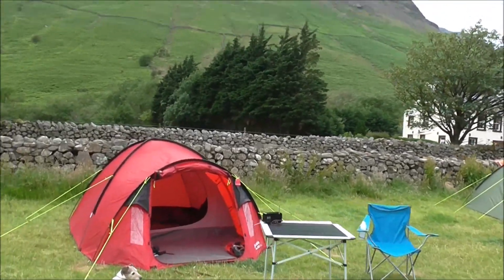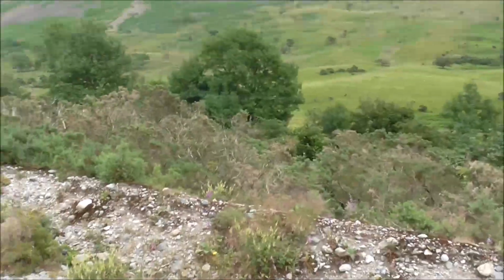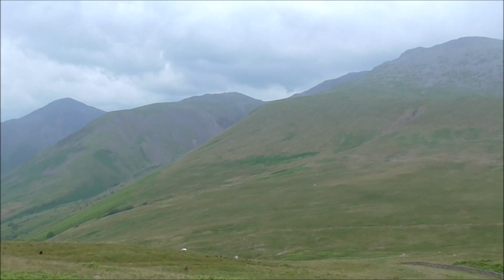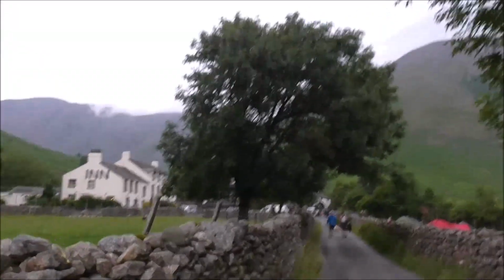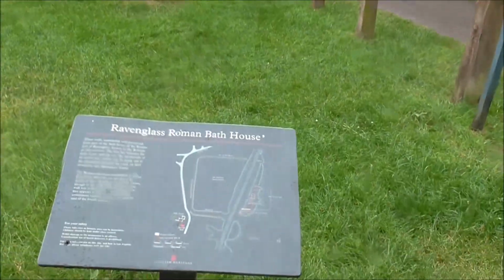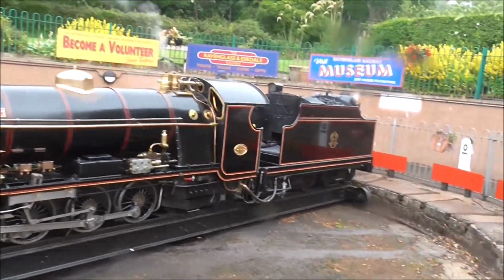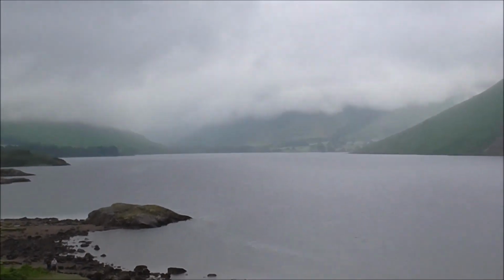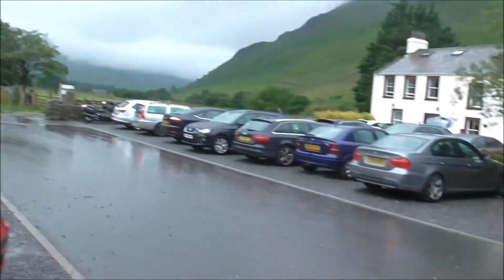Wasdale Head camping trip:Ilgill Head,Wastwater viewpoint,Ravenglass. 8th-10th July 2019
A solo 2 day trip 30 mile down the coast to Wasdale Head Inn where they run their own campsite.£5 a night..a bargain. Anyway I climbed up Illgill head on the 1st day..shame it wasnt quite clear as it was drizzly condition but still got decent views..2nd day was abit of a washout so had a run out to Ravenglass and saw the Riman Bath house remains as well as a look at the trains in the Ratty station.Also visited the Wastwater viewpoint,sadly the best views were shrouded in cloud .Enjoyed 2 evenings in the pub with food and ales..A nice short break,shame about the weather WasdaleHeadInn Wastwater. Lakedistrict.